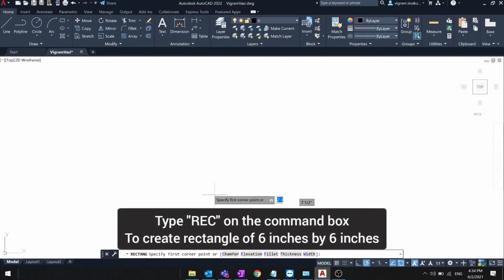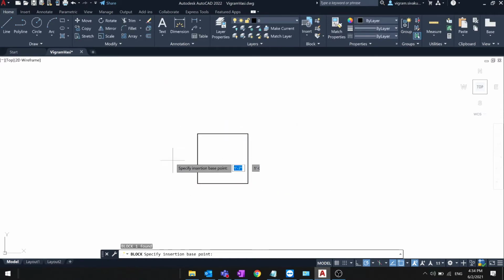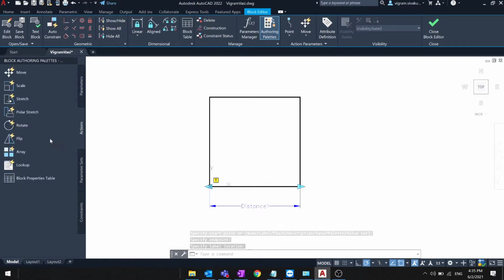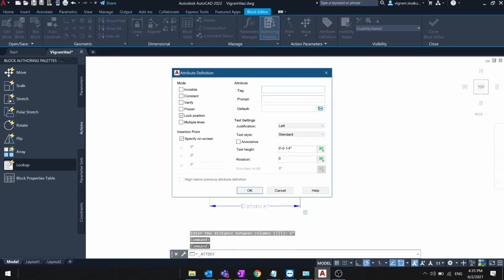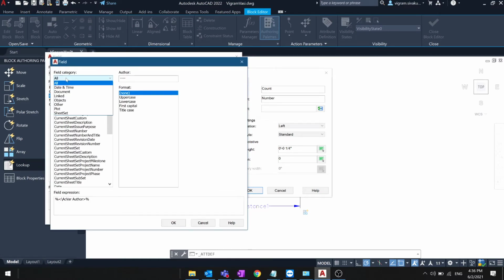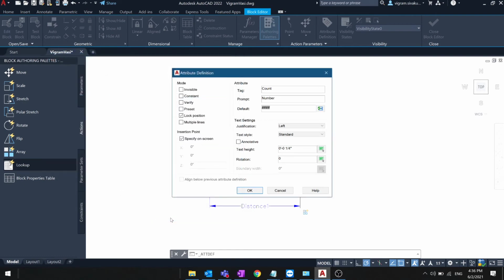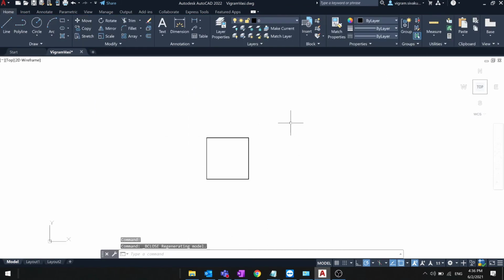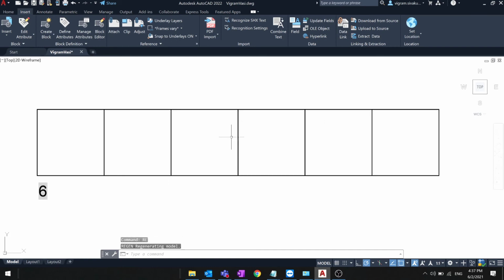Count block using attributes in AutoCAD | Tips and tricks | Ep 06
In this video, I am going to show you how to count an array of blocks in AutoCAD in just a couple of seconds.

Thank you mate, please support me. It helps me a lot.